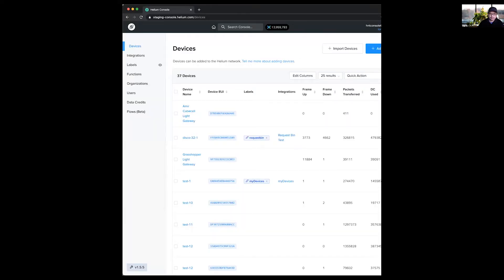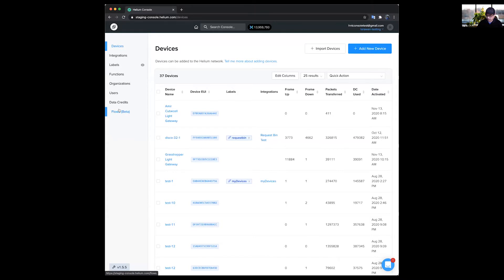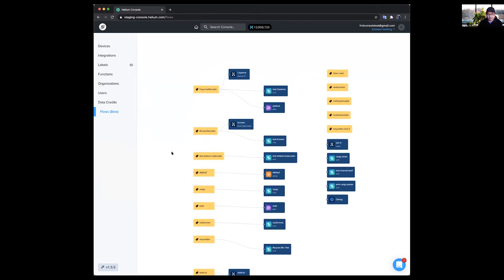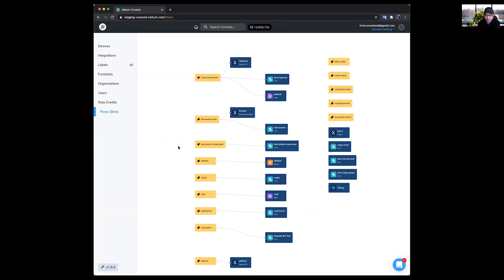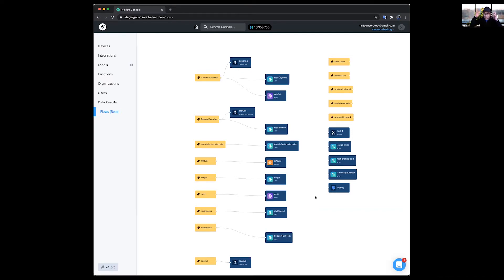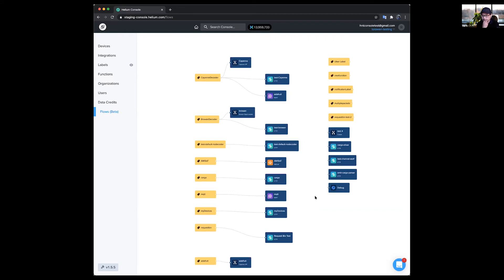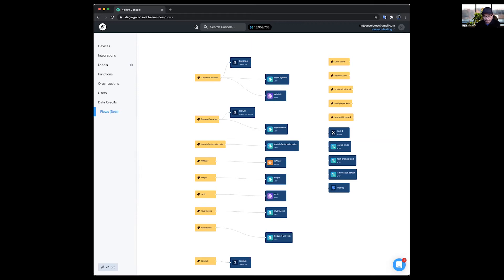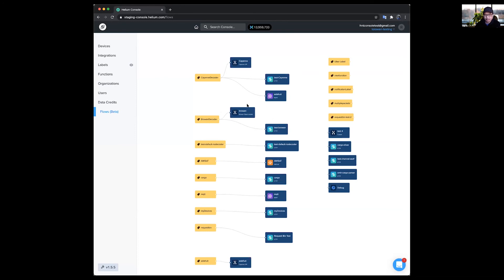Dal Previews New Console Features - Helium Hacks Happy Hour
Dal shows and discusses some of the new features coming for Helium Console in 2021.